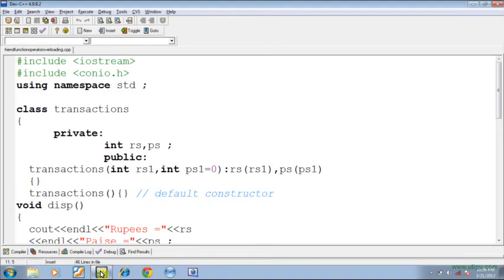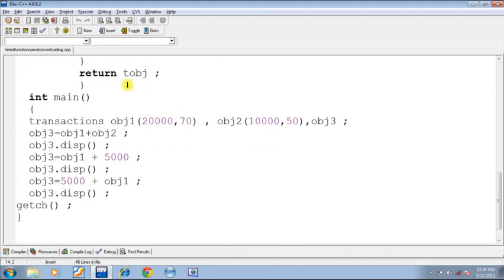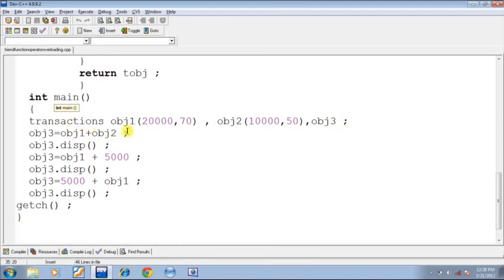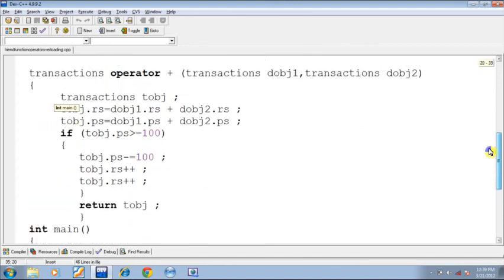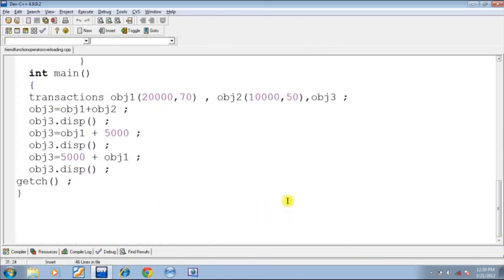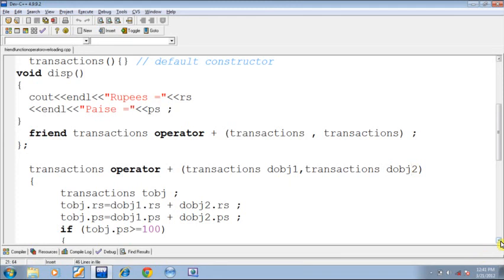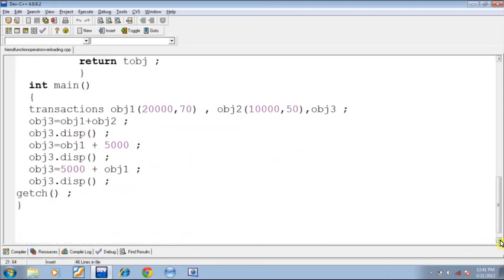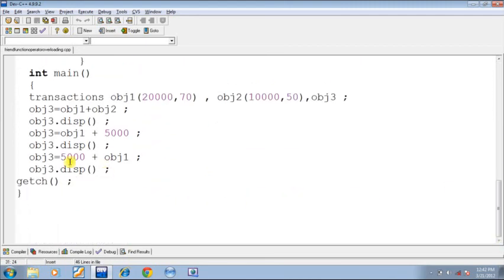Ex. program operator overloading as friend PART 2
This part 2 is in sequel to part 1 Titled "Operator overloading function as friend function"